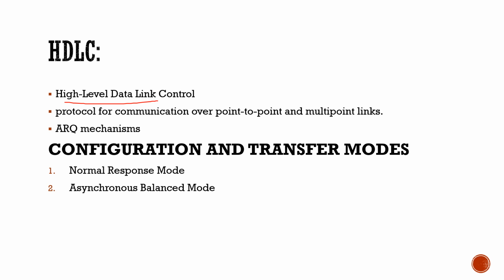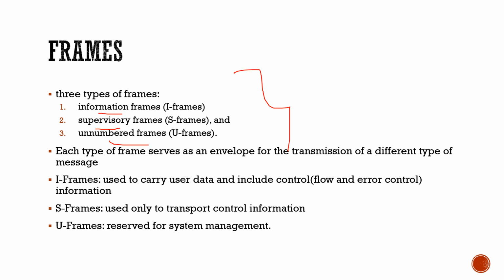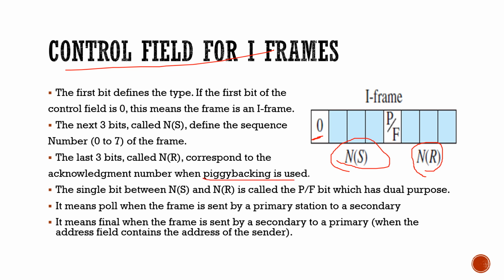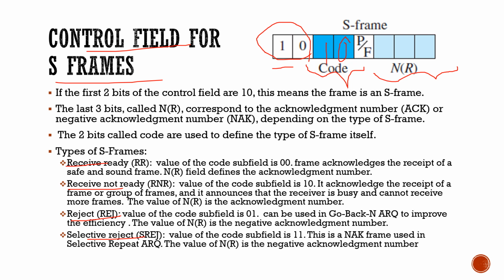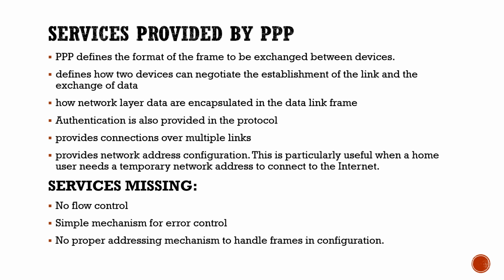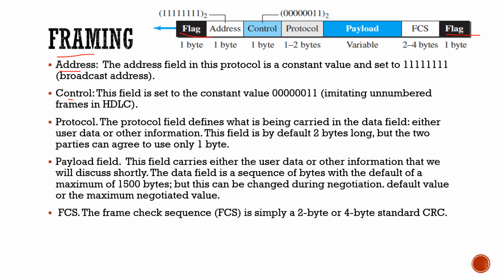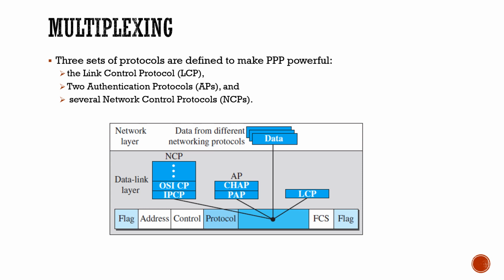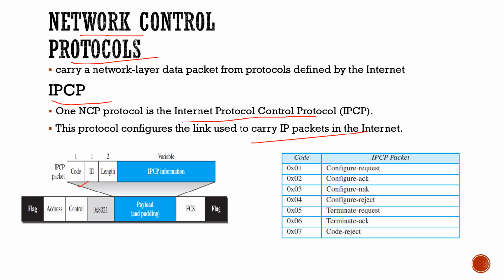II IT DCN UNIT 2 HDLC & PPP 15 03 2024